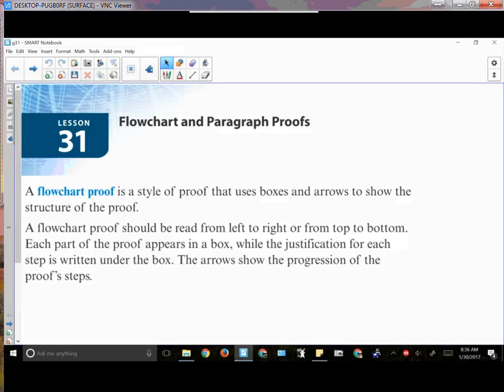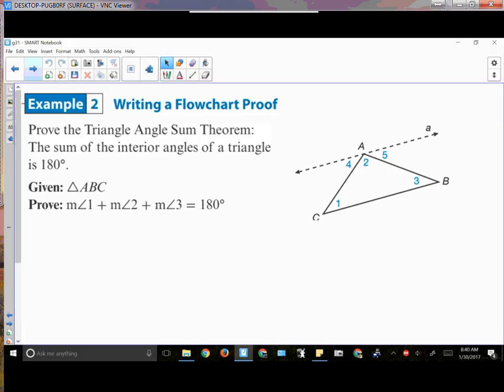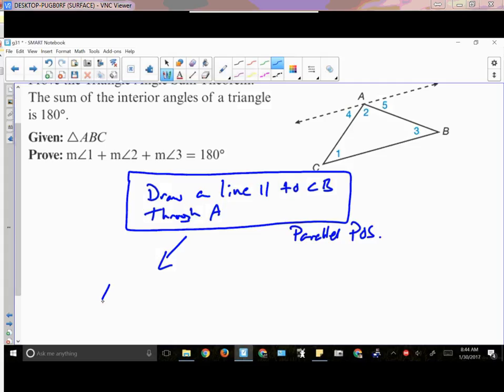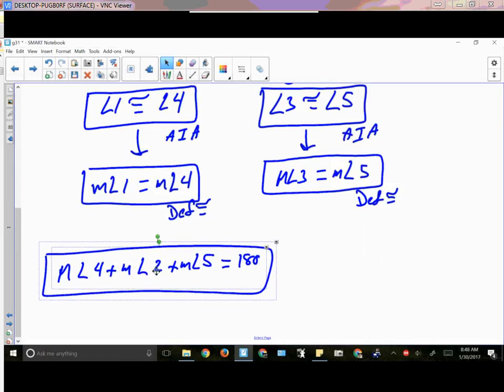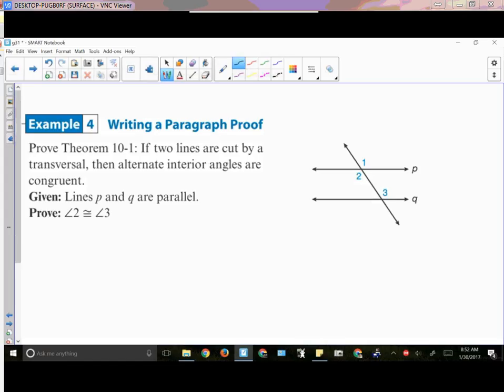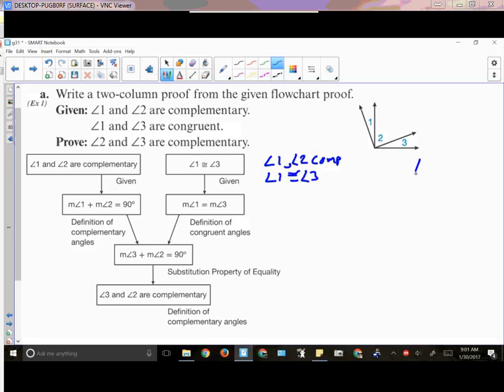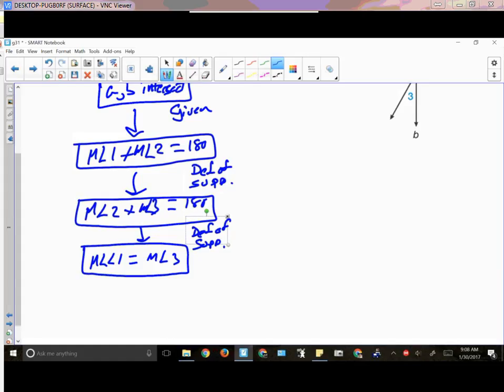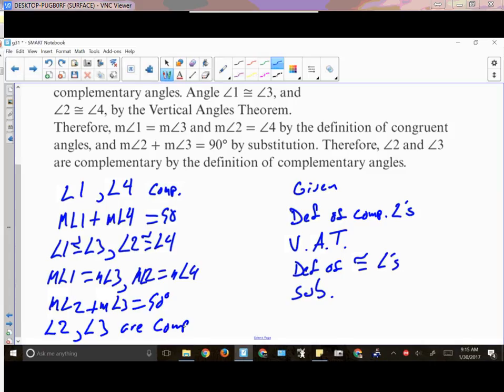January30 0915 g31